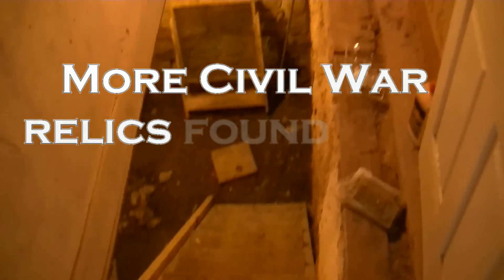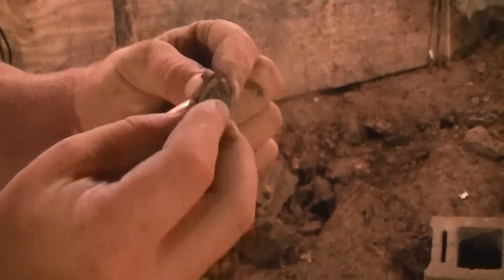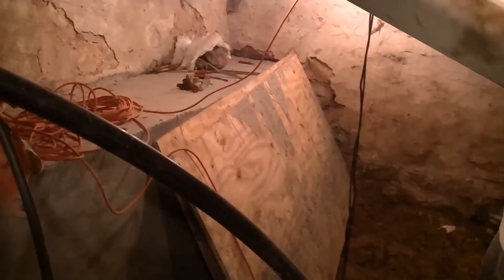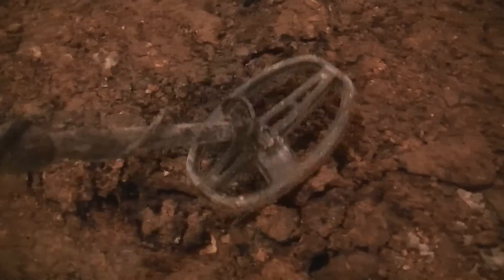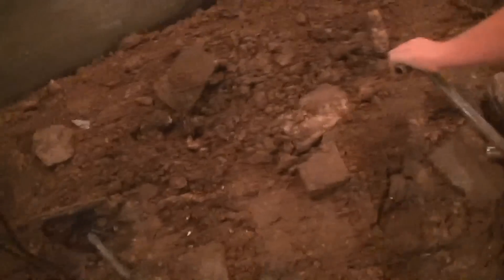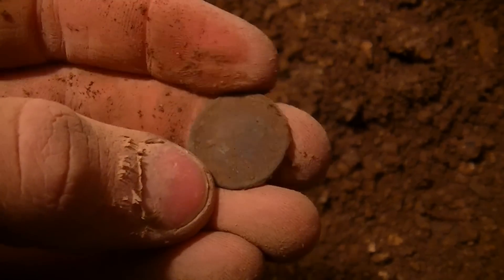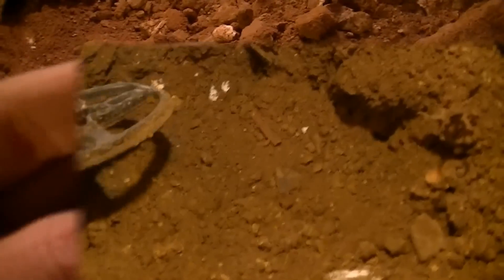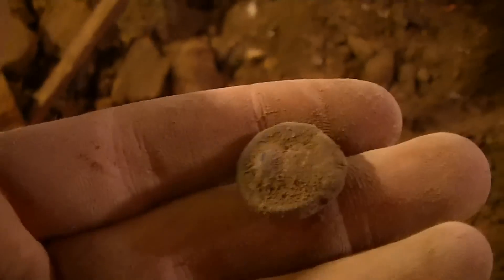(Part 4) More Civil War relics found in the basement ! | Nugget Noggin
Here is Part 4 of my relic hunt with Chris Wiley.